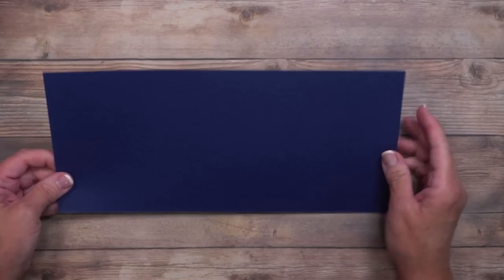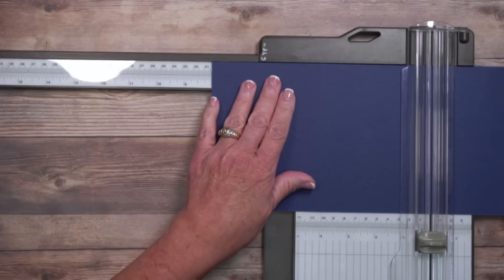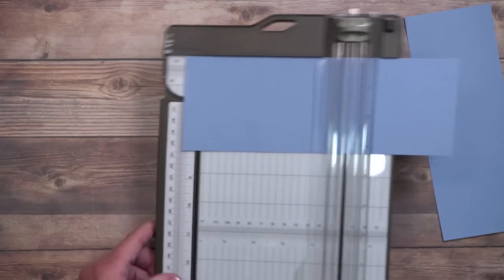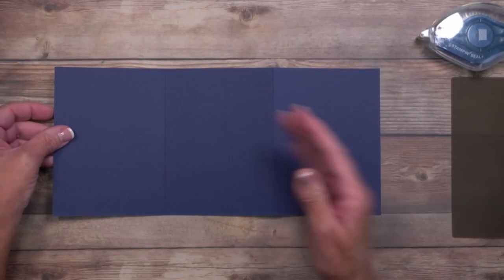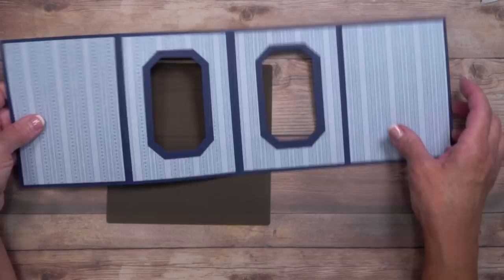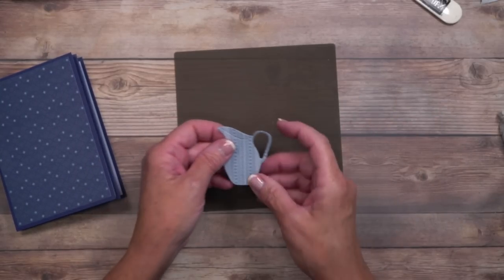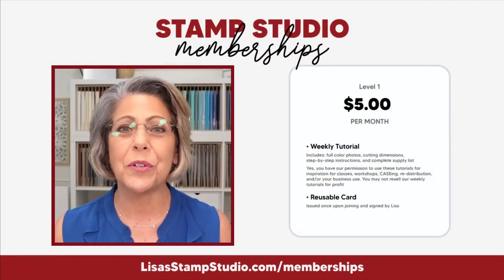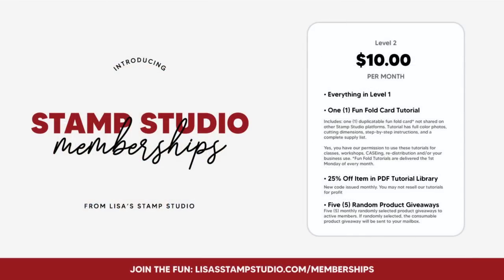How to Make an Interlocking & Expanding Accordion Card the Easy Way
Let's make an accordion card that's a show stopper! These card making ideas feature an interlocking card layout. Best of all, this fun fold card idea card is perfect for displaying.

Stampin' Up!'s color coordination makes these handmade cards easy to create. Mix and match designer paper and decorate the panels for a unique scene, perfect for personalizing your greeting cards. Whether creating a birthday card, or a miss you card, this multi panel card provide lots of space to be creative.